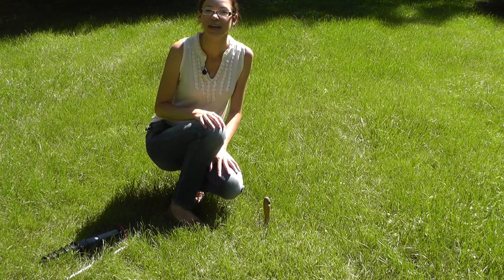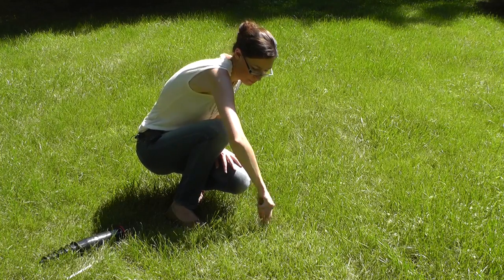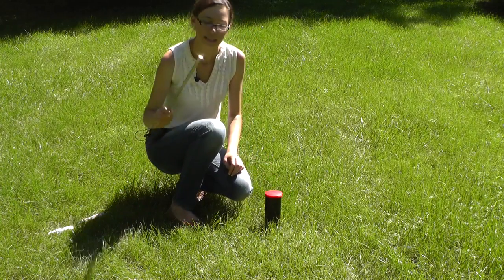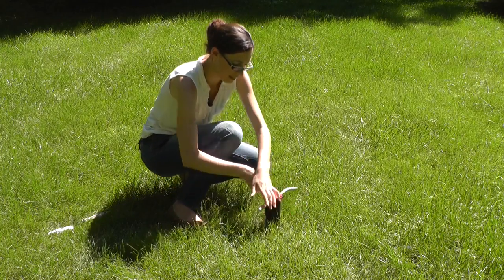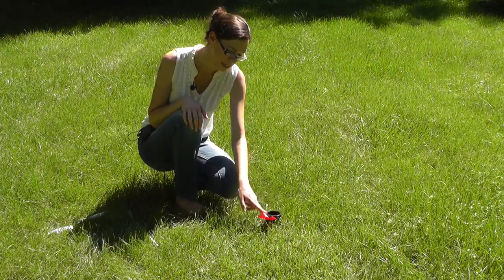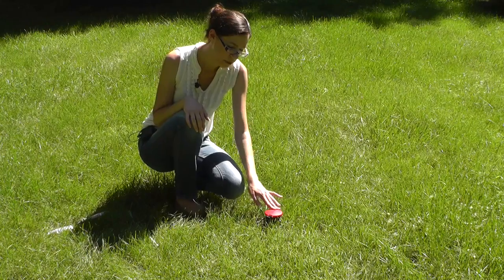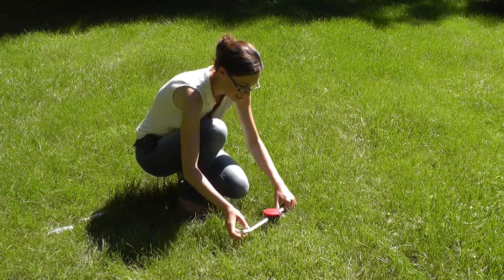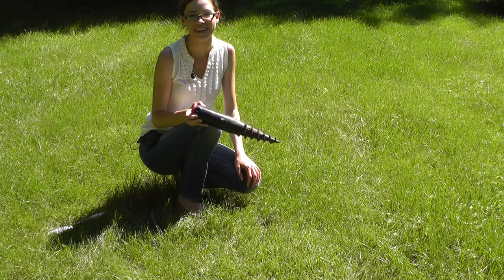Leifheit Screw-In Ground Peg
This video includes how to install the Leifheit Screw-In Ground Peg.